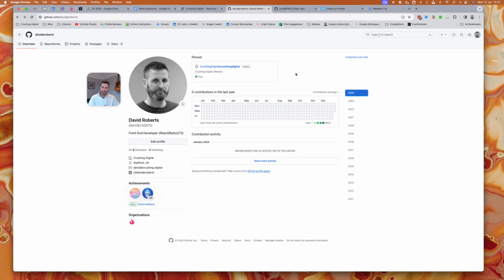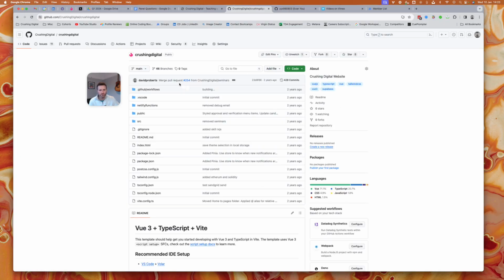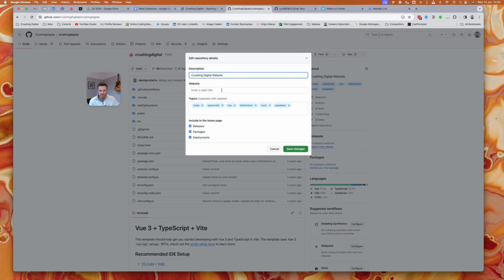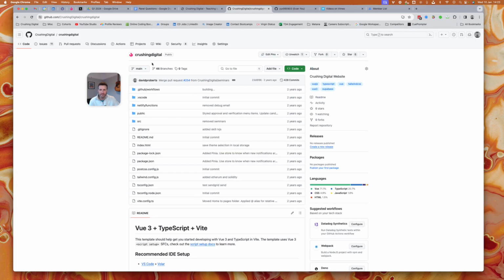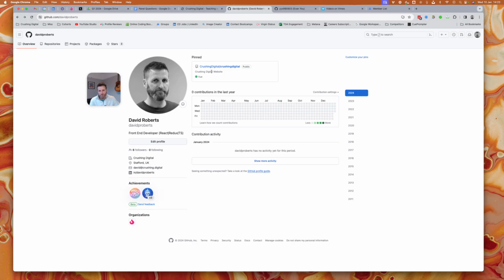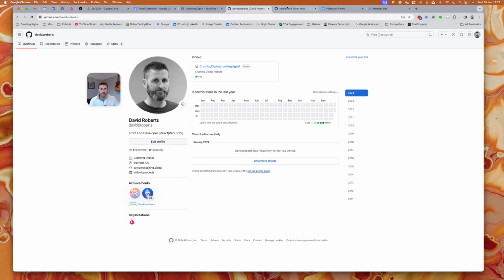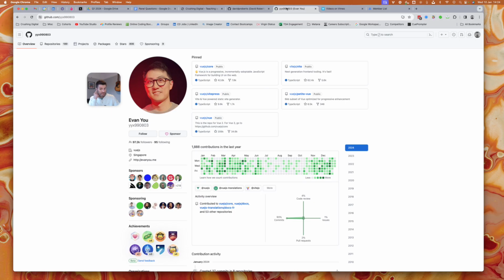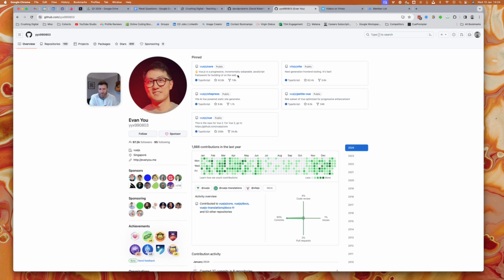GitHub - Repository descriptions